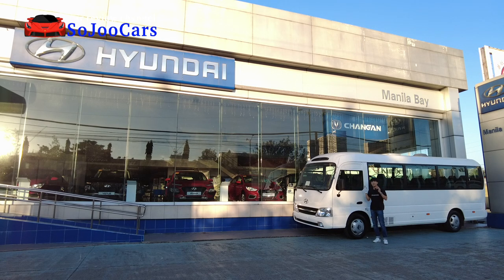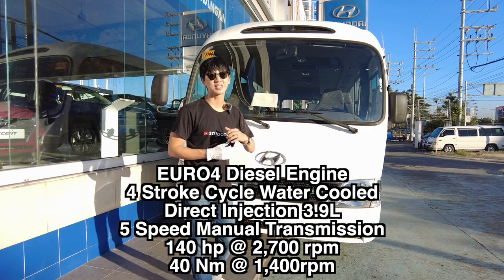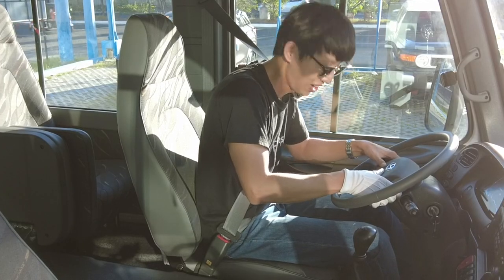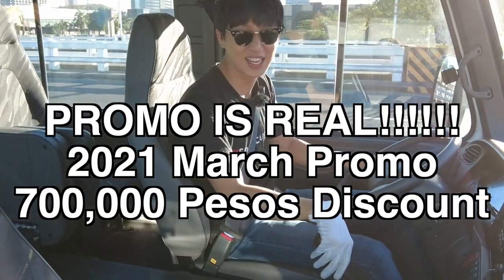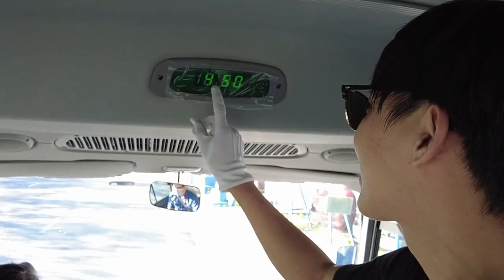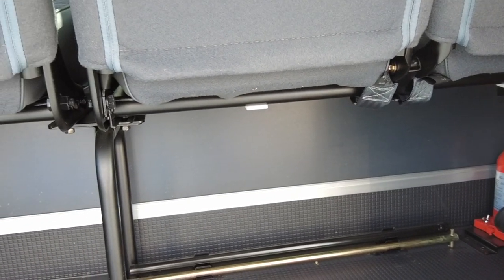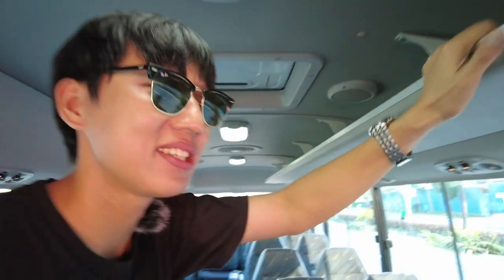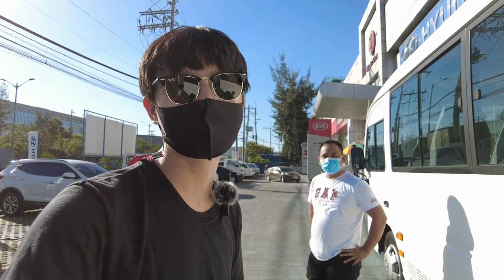Why you can afford a 29 Seater MINI BUS below 3M with great value, 2020 Hyundai County - [SoJooCars]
This video is about Why you can afford a 29 Seater MINI BUS below 3M with great value, 2020 Hyundai County.

This video features our first MINI BUS Review in the channel.

This Hyundai mini bus is probably the best mini buses in the country right now. It offers best seats, interior, looks, features, warranty, and a crazy 700,000 pesos discount. Hyundai county is a popular mini bus in korea for after school activities like taekwon do school or music school. Hyundai h350 could be another option but if you want something bigger for a similar price, then this is the best deal right now! Why you can afford a 29 Seater MINI BUS below 3M with great value, you can find out in the video. 2020 Hyundai County is a 4 Liter EURO 4 MINI BUS with HYUNDAI PROMO price of 700,00 pesos discount. HYUNDAI COMMERCIAL VEHICLES are really tough and feels like home.

Hyundai Manila Bay (Pls. Mention SoJooCars)

Lyndon V. Garin
Sr. Sales Manager
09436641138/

Aleen Udto
Asst. Manager